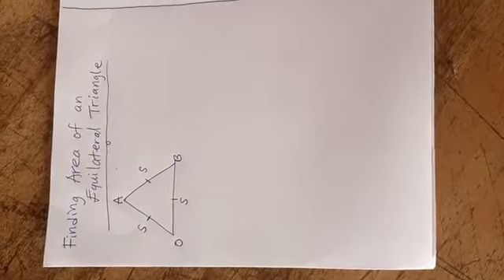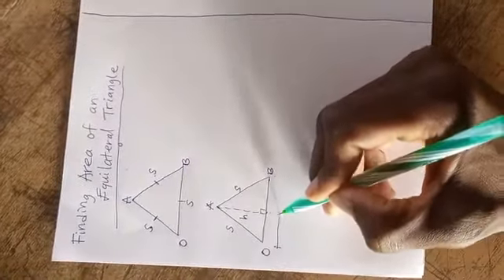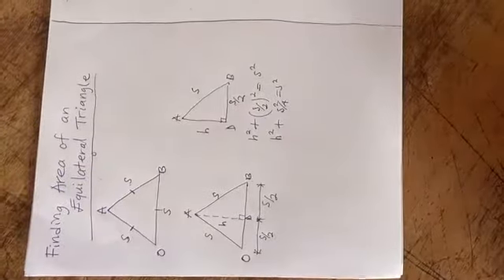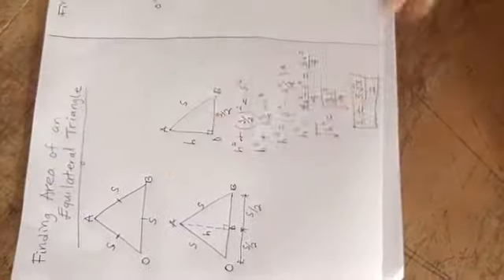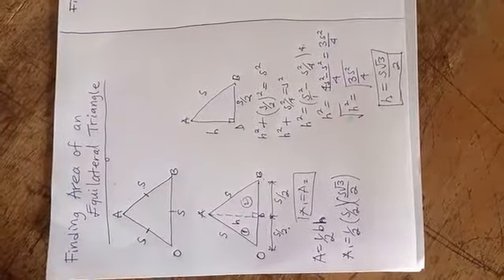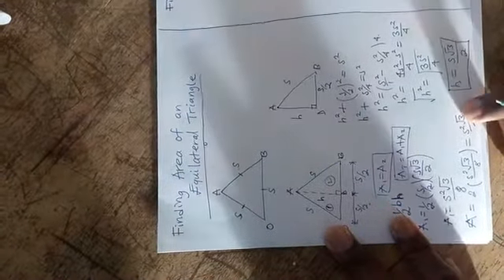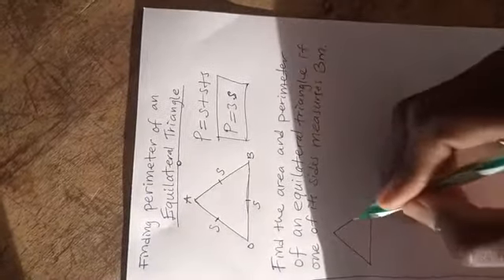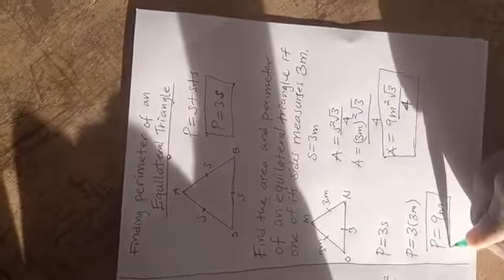Finding area and perimeter of an equilateral triangle (Geometry).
Geometry ( Finding area and perimeter of an equilateral triangle)